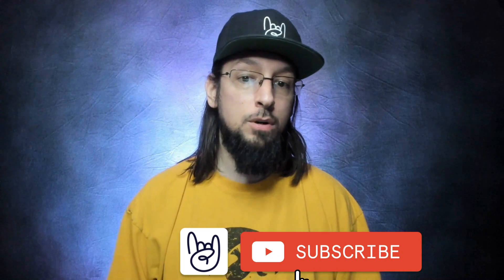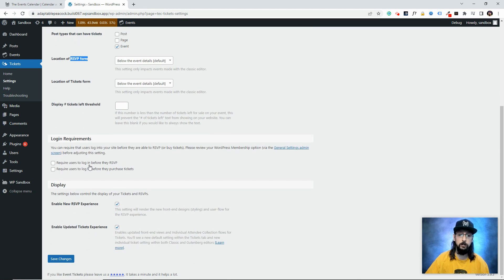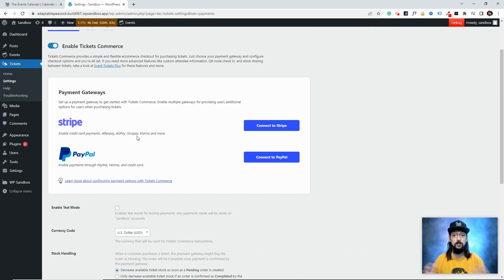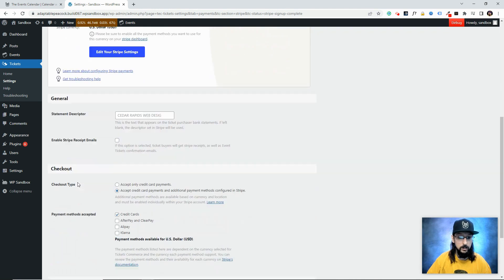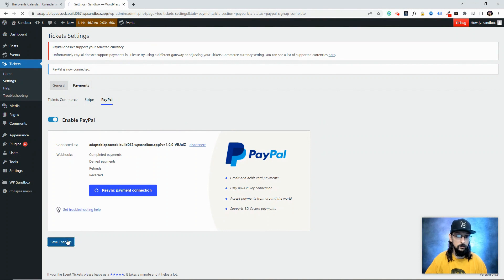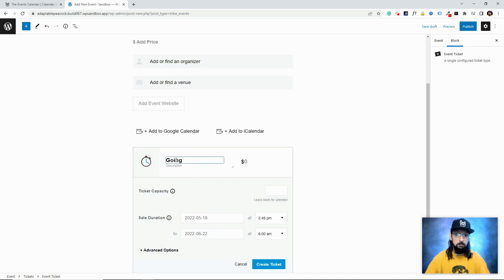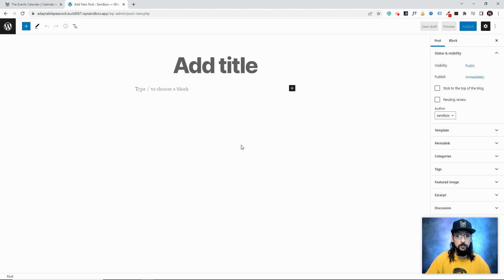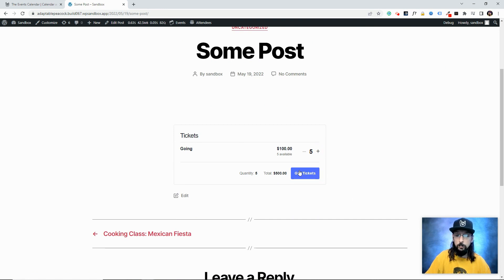Free Event Tickets & RSVP Plugin for WordPress - Simple Walkthrough - (Updated) Overview + Tutorial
Event Tickets is the best plugin for selling tickets and collecting RSVPs through your WordPress website! The plugin works great together with The Events Calendar plugin, or as a standalone solution for adding tickets to any post, page, or custom post type. This video gives you an overview of how to set up and use Event Tickets.
Note: this is an updated version of a previously published video.
Links Referenced in Video:

Stripe Payments Setup - Follow this link to learn how to set up Stripe payments in Event Tickets

▶️ Get Event Tickets - Effortlessly sell tickets and collect RSVPs for events on your WordPress site. No need to use third-party services! Follow this link to learn more and download the free plugin

🔽 Download The Events Calendar - We’re the team behind the #1 Calendar Plugin for WordPress. Over 32 million downloads to date and counting! Check it out

🔼 Upgrade to Plus - Want even more features, like WooCommerce integration, custom registration forms, and QR code check-in, plus Google Pay and Apple Pay? Follow this link to take a look at Event Tickets Plus

REVIEW US - ⭐⭐⭐⭐⭐
We enjoy making free plugins to help you meet your Events related goals! If you love our plugins, we'd appreciate you leaving us a review to let others know! Follow the links below to leave us a review on wp.org: